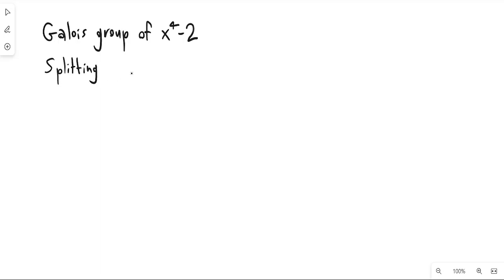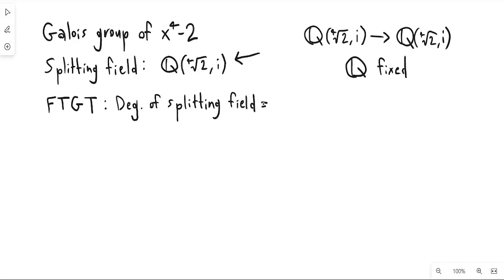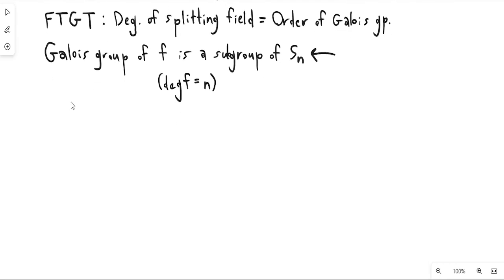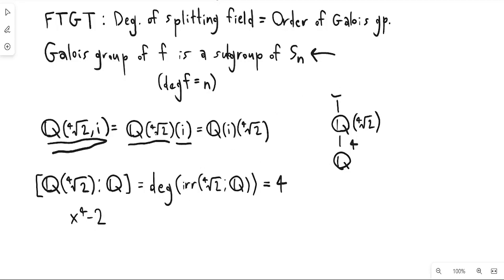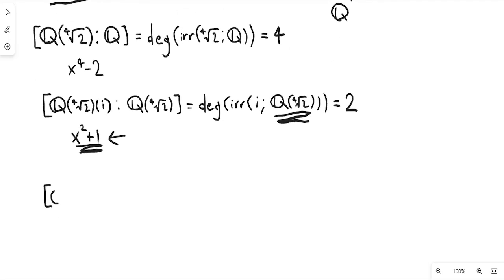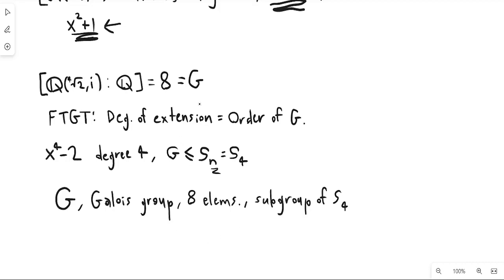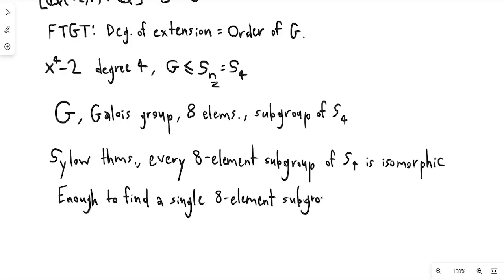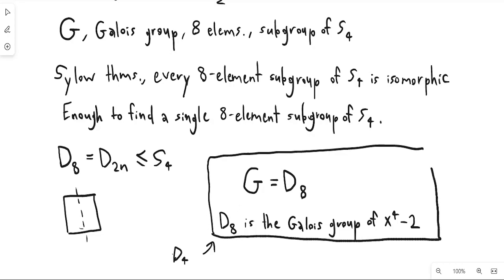Galois Group of x^4-2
What is the Galois group of x^4-2? Let's find out.